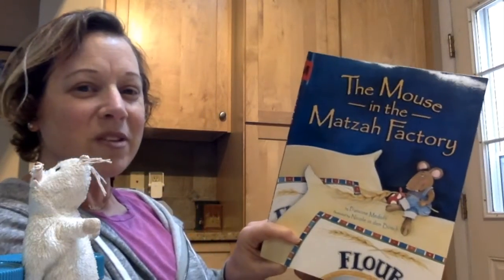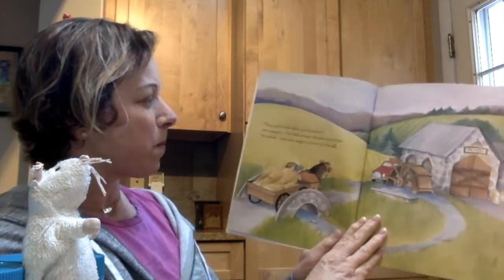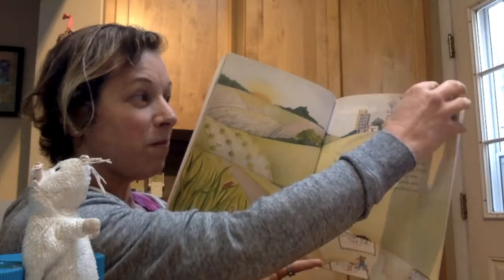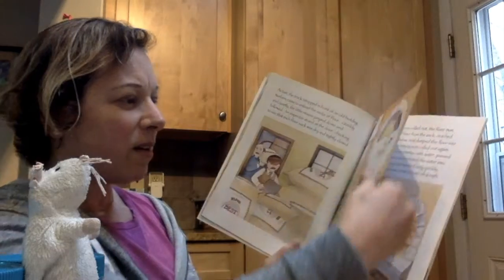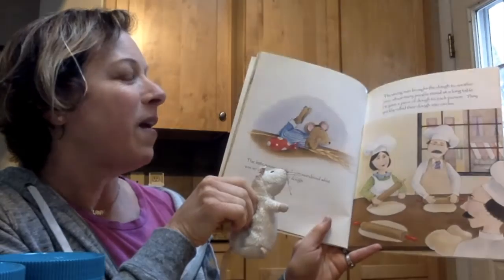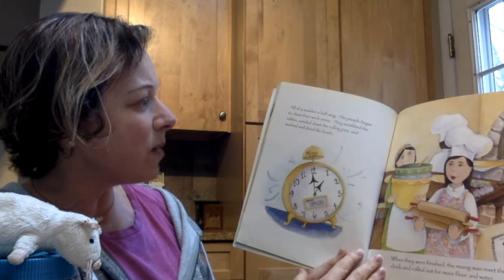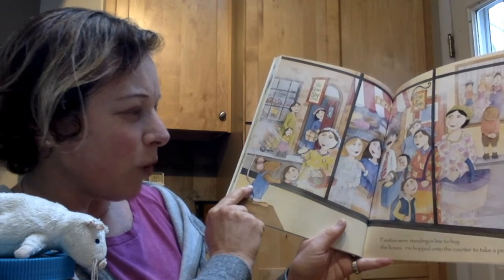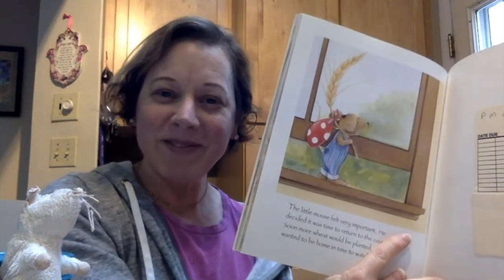The Mouse In The Matzvah Factory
See how matzah is made, from start to finish.